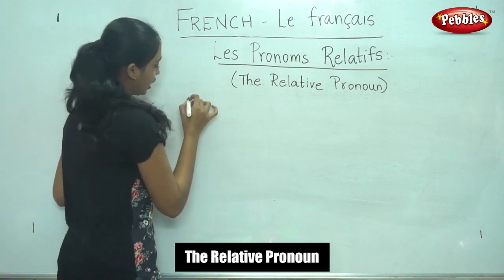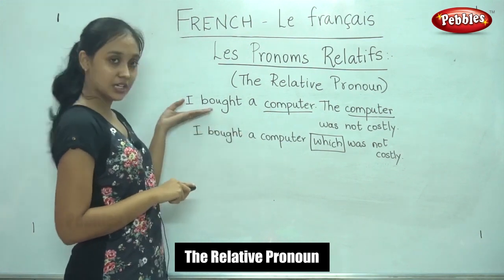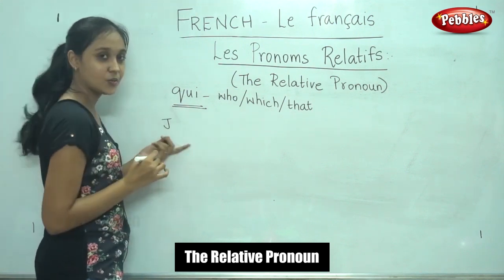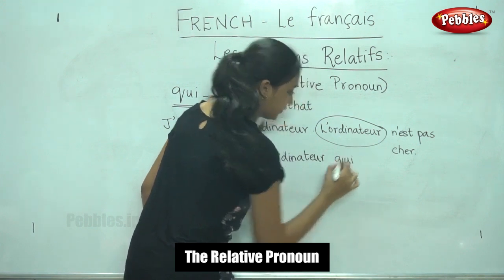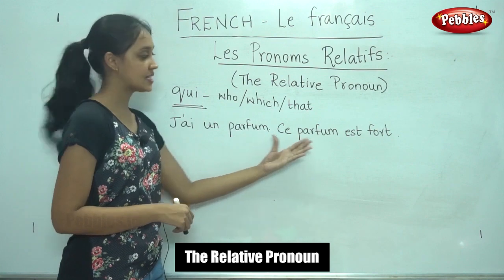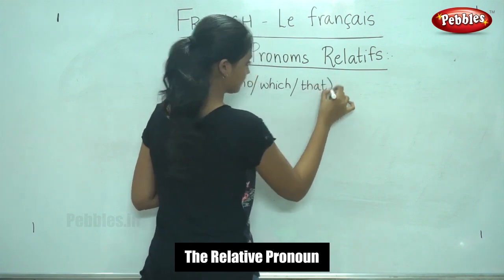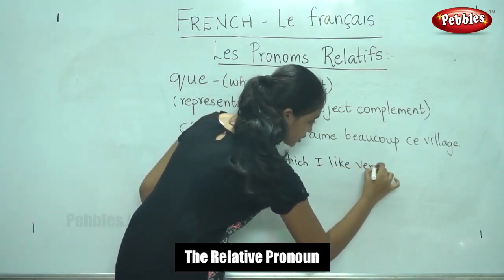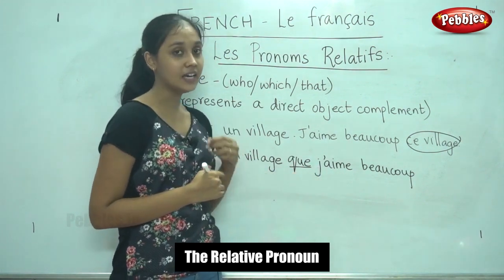The Relative Pronoun | French Class- 71 | Learn French Through English | French Lesson